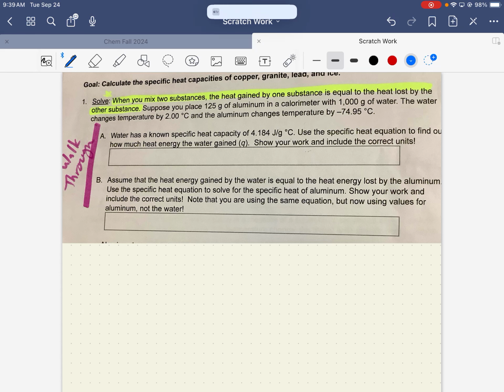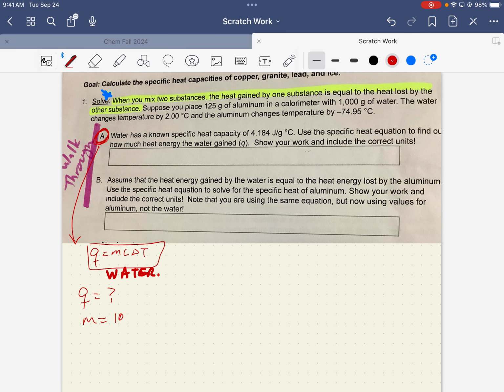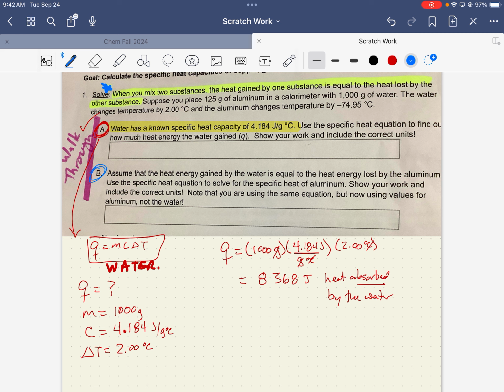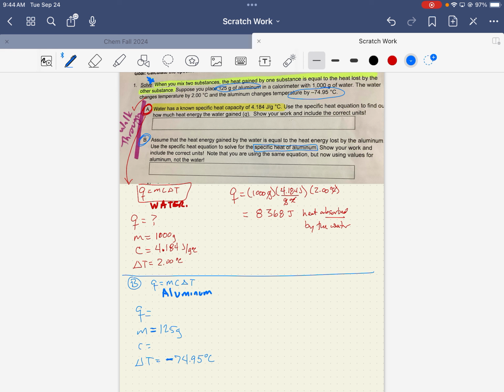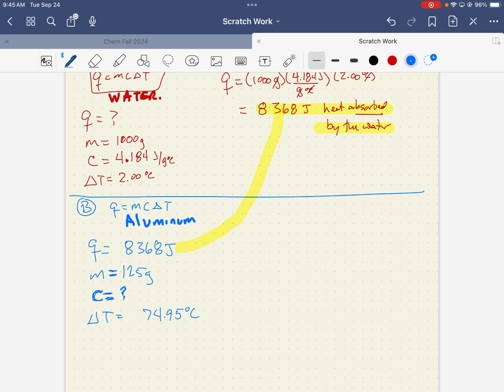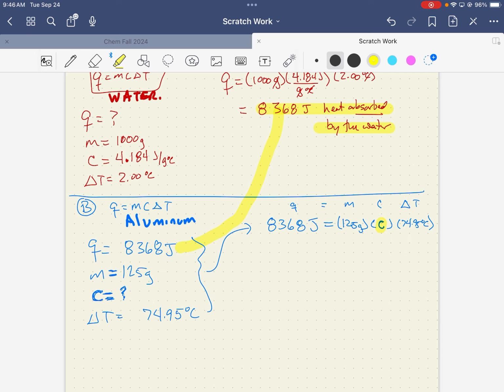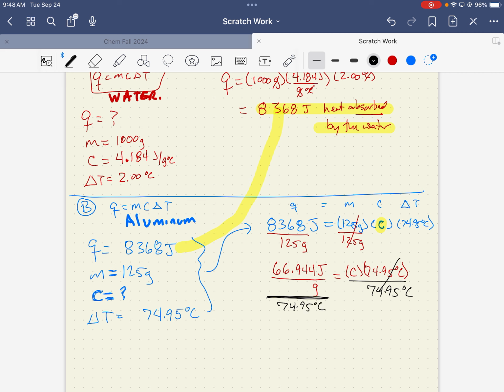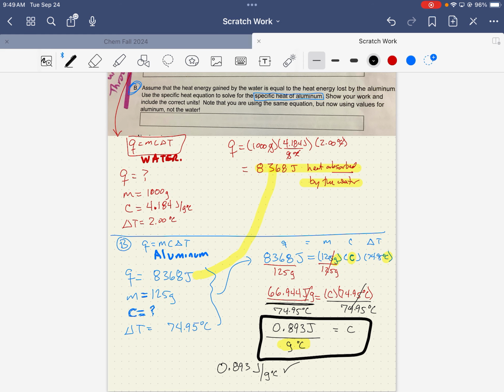Calorimetry Calculation Notes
This video walks through how to find the specific heat of a metal from calorimetry data.

Timestamps:
0:00 Calculating the heat absorbed by water.
3:01 Calculating the specific heat of aluminum.